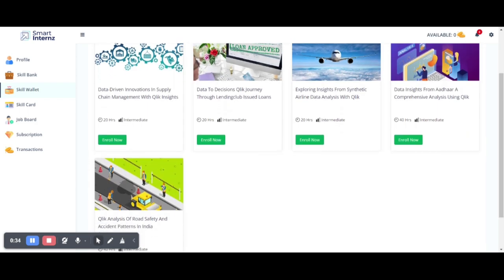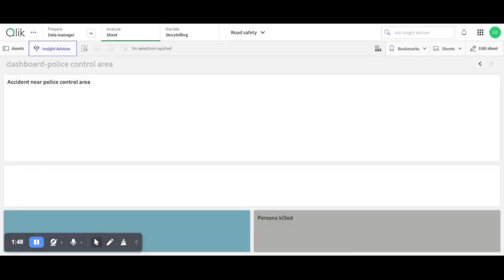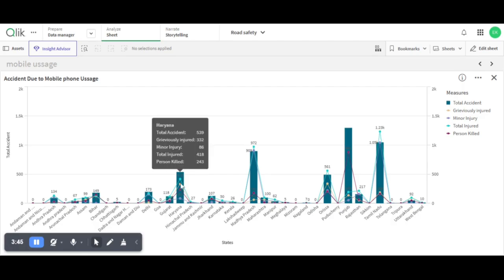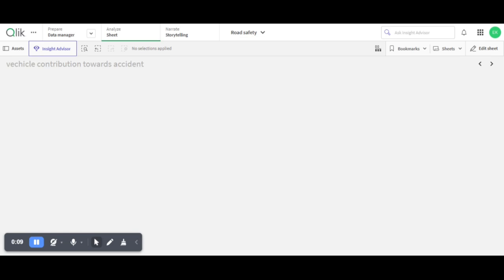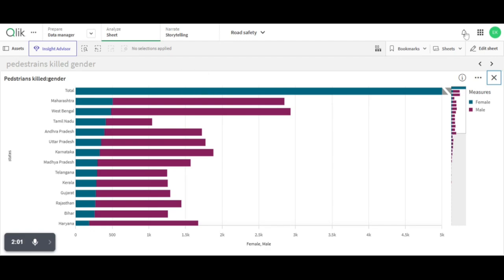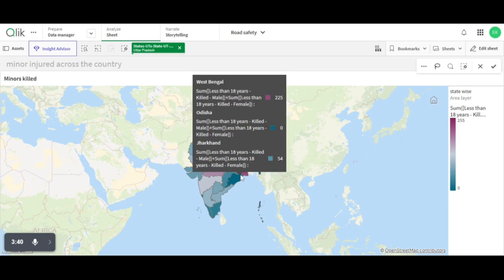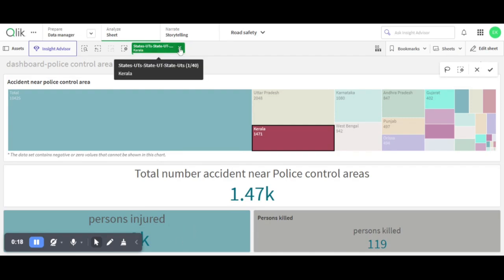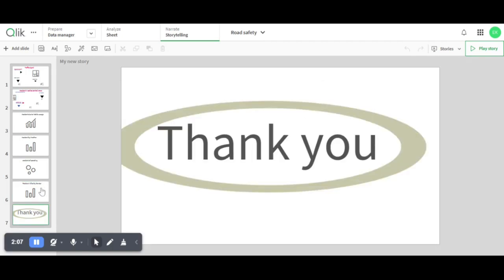PROJECT ON ROAD SAFETY AND ACCIDENT PATTERNS IN INDIA | QLIK CLOUD ANALYSIS & VISUALIZATION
Description:

Explore the critical insights into road safety and accident patterns across India through advanced data analysis and visualization using Qlik Cloud. In this comprehensive project, we delve into various datasets to uncover trends, identify hotspots, and understand the factors contributing to road accidents. Our interactive dashboards and storytelling techniques provide a clear, in-depth look at the data, enabling better decision-making for improving road safety.

Key Highlights:

Interactive Dashboards: Gain real-time insights with our user-friendly dashboards, showcasing key metrics and trends.

Accident Hotspots: Identify high-risk areas with our detailed geographic visualizations.

Trend Analysis: Understand patterns over time and across different regions.

Storytelling: Engaging narrative to guide you through the data, highlighting critical findings and recommendations

Qlik Cloud: Learn how we utilized Qlik Cloud's powerful features to create this comprehensive analysis.